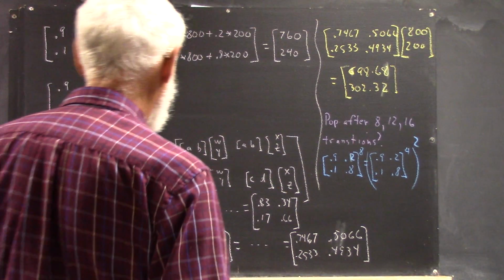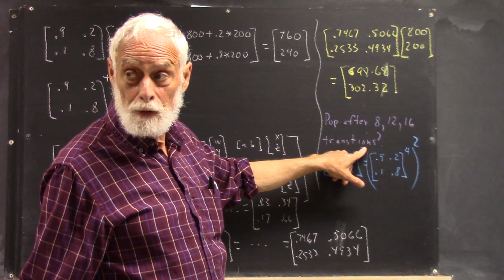dagov 2532 result for squaring the squared matrix mult that matrix by original population vector h